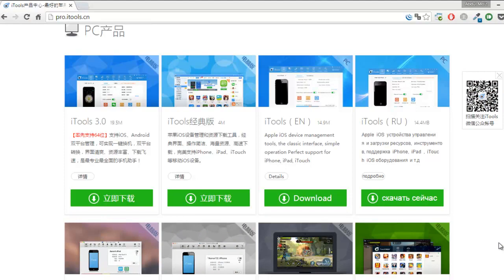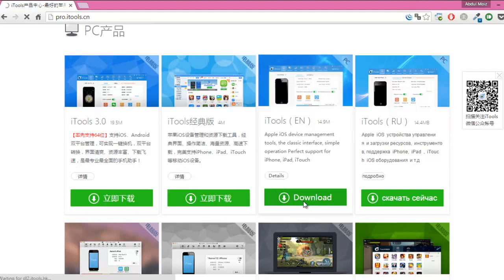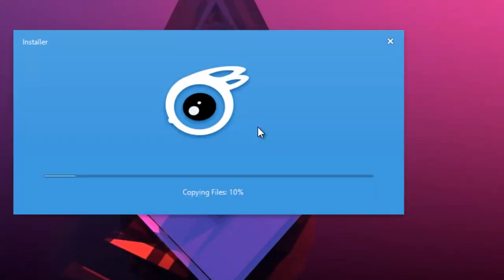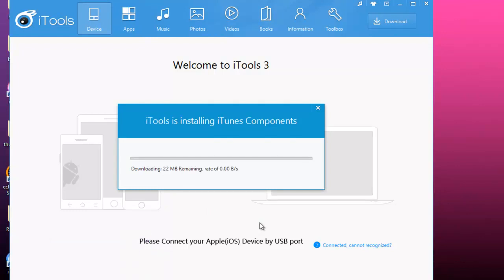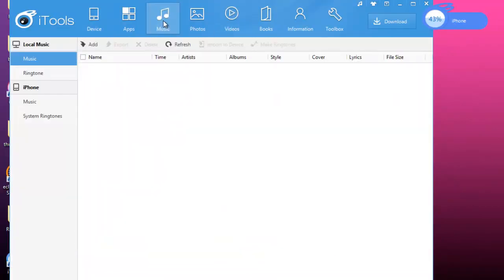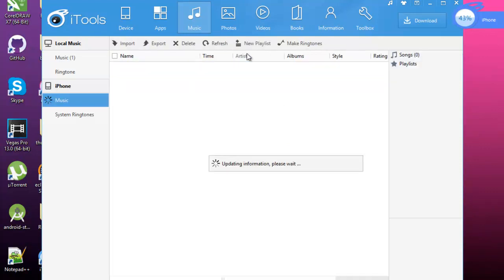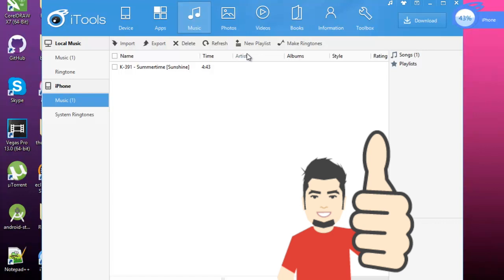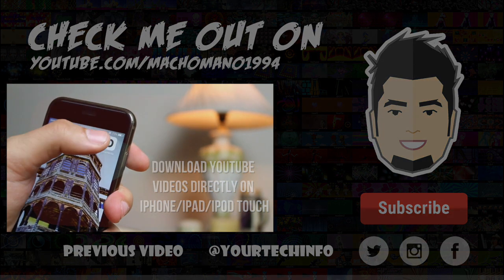How to Sync Music & Videos without iTunes to iPhone, iPad & iPod Touch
This video shows the simplest method to transfer music without using iTunes to your iPhone, iPad and iPod Touch using windows or mac.